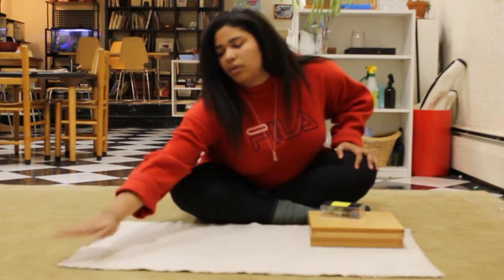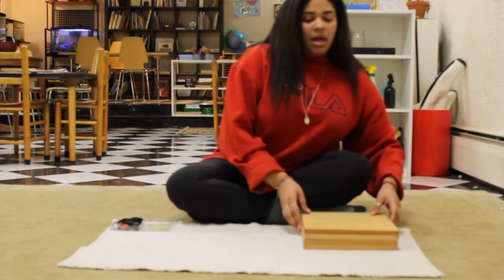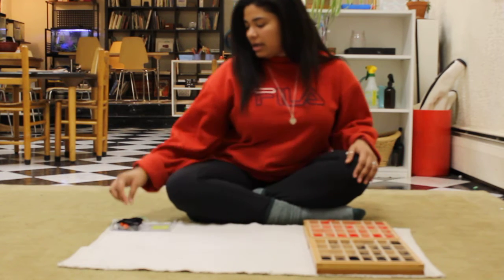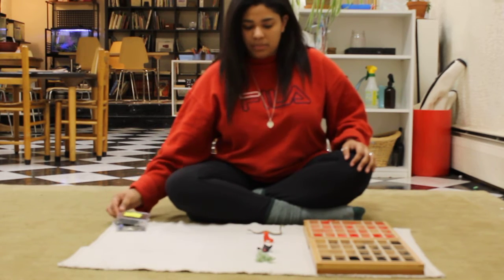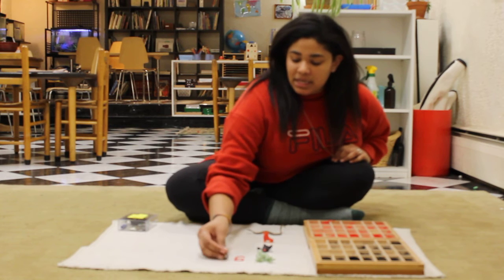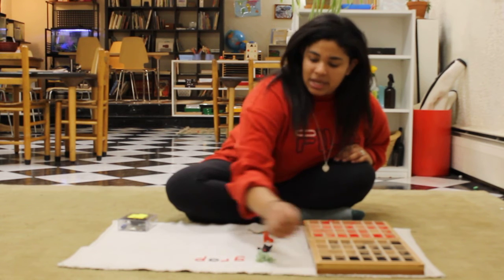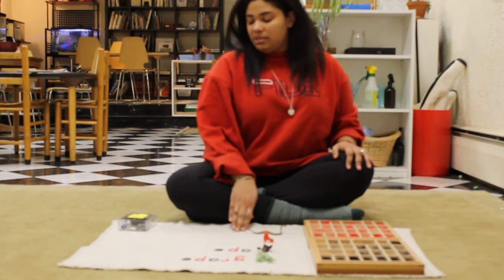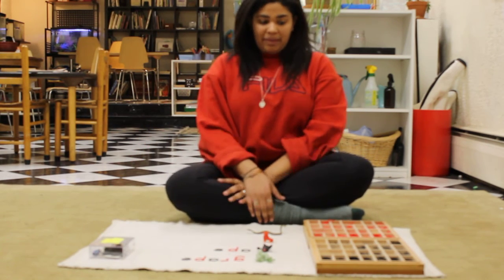Small Moveable Alphabet with Sound Box a_e